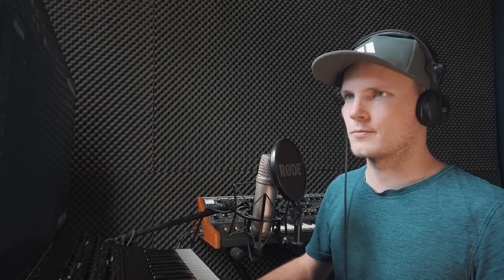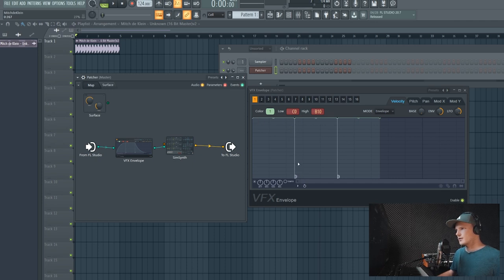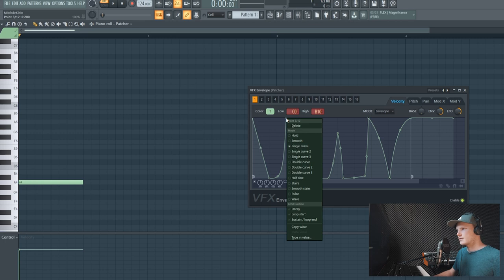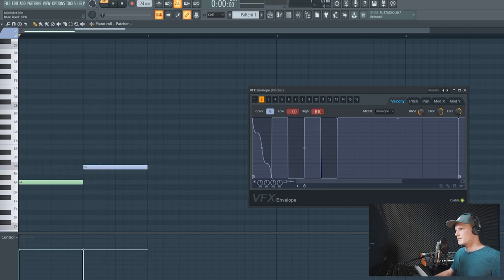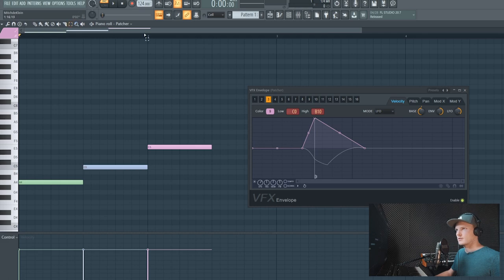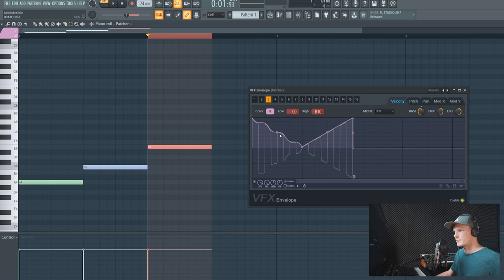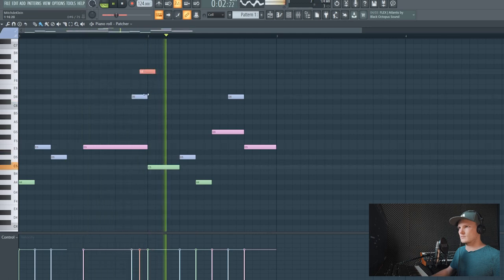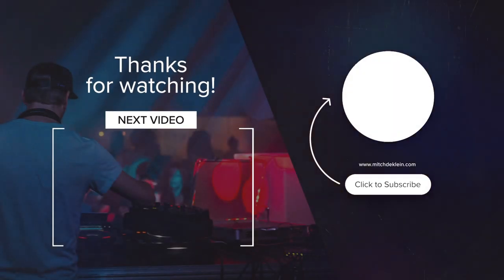FL Studio 20.7 VFX Envelope First Look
FL Studio just released a new update (version 20.7) and one of the new plugins they introduced is the VFX Envelope, where you can use colors to create different kind of envelope curves for FL Studio synths. In this video we're gonna find out how you set it up.

Intro videoshots by: Nisk Films
Outro photo by: Meesterwerk

Melodic Techno, Progressive, Deep, Spanish Subtitles